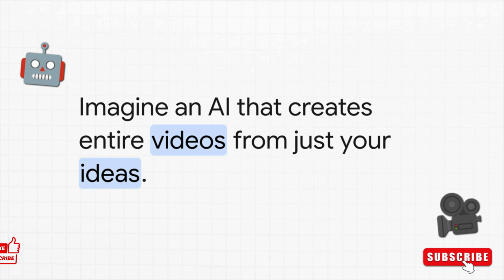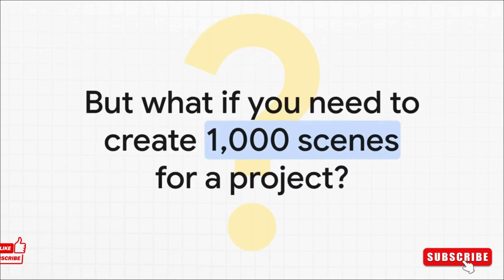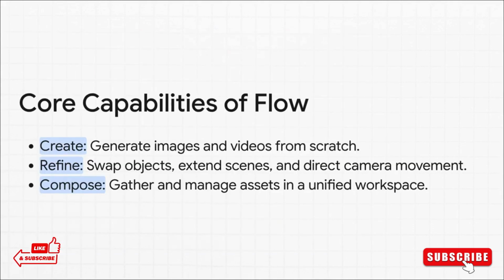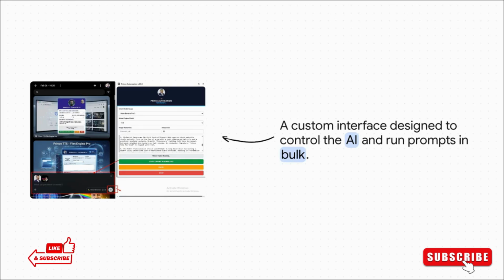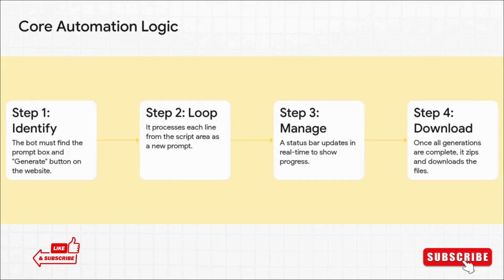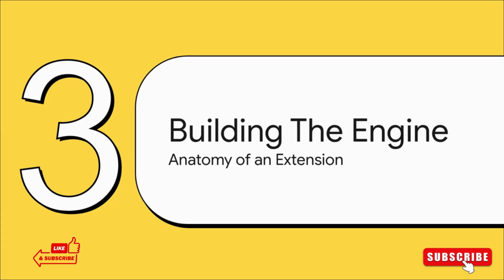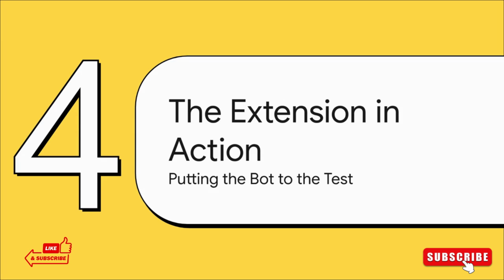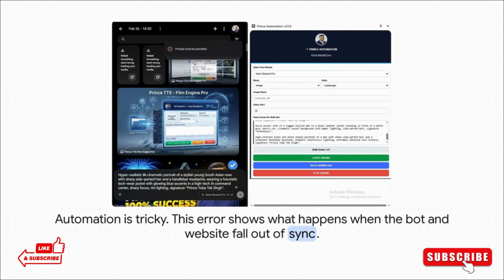How to Automate Google Flow Bulk AI Video Generator Guide Prince Automation v23 0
Stop wasting hours on manual prompts! Imagine generating 1000+ high-fidelity AI videos and images while you sleep. In this guide, we dive deep into Prince Automation (FILM ENGINE Pro)—the ultimate Chrome extension designed for the Google Flow (labs.google/fx) creative studio
[The Solution] This bot automates the entire storytelling process. Whether you are using Nano Banana Pro, Imagen 4, or Veo 3.1, our automation loop handles the prompt entry, model selection, and bulk downloading so you don't have to
How to set up the Prince Automation v23.0 manifest and backend logic
Connecting to Google Flow for bulk image and video upscaling
Fixing common automation errors like "Prompt must be provided" using hardcore event dispatchers
Setting up the dark blue "Film Engine" UI for professional asset management
[Timestamps] 0:00 - The Power of AI Automation 2:15 - Setting up Prince Automation v23.0 5:45 - Connecting to Google Flow FX 8:30 - Bulk Prompting & Model Sync (Nano Banana 2) 12:00 - Auto-Zip Downloads & 4K Upscaling 15:00 - 100% Success Proof
3. Master Viral Tags & Hashtags
Viral Hashtags